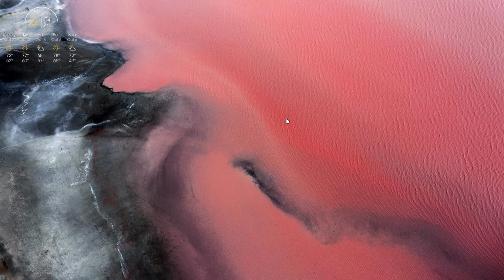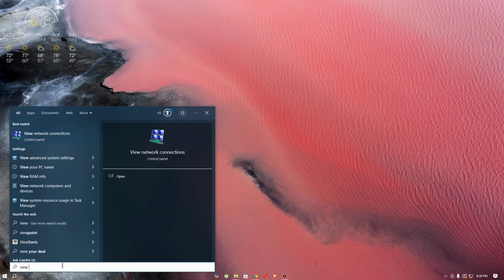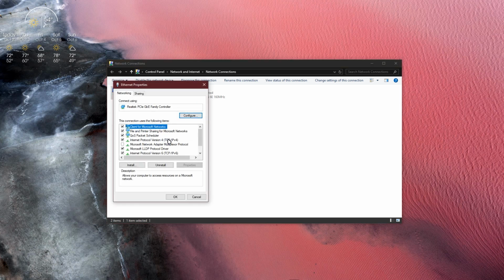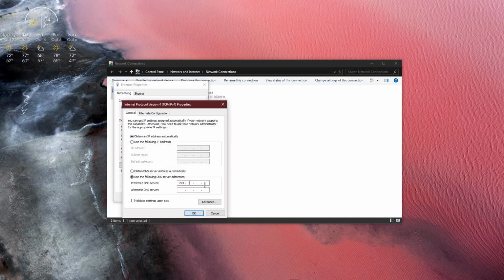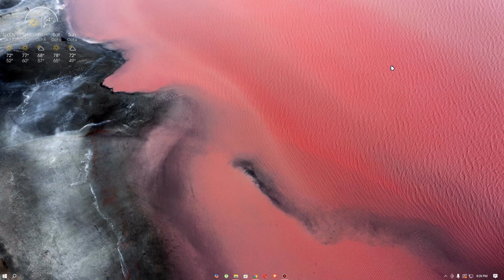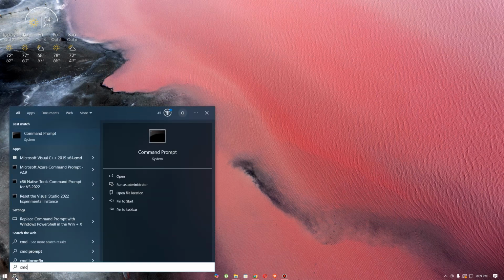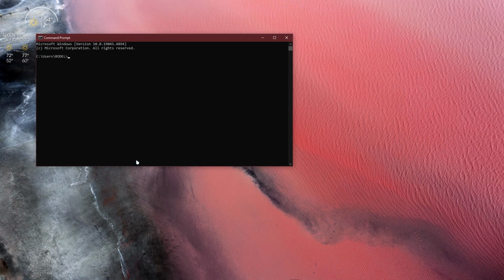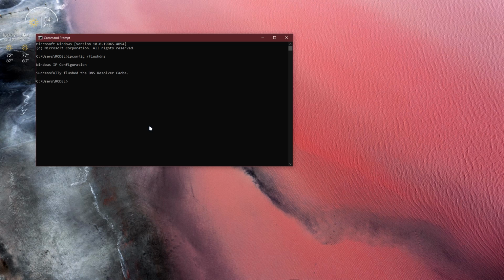HOW TO FIX MINECRAFT INTERNAL EXCEPTION JAVA.IO.IOEXCEPTION AN EXISTING CONNECTION WAS FORCIBLY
In this video, I am going to show you how to fix the "Internal Exception Java.io.IOException An Existing Connection Was Forcibly" error in Minecraft. I will explain why this minecraft error happens and show you the steps to fix Internal Exception Java.io.IOException An Existing Connection Was Forcibly error.

0:00 INTRO
0:05 TUTORIAL